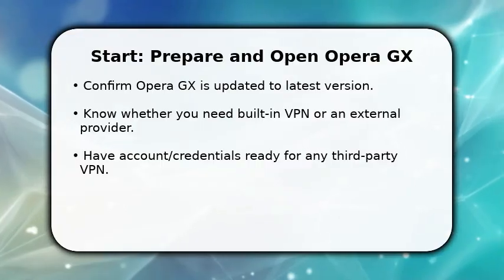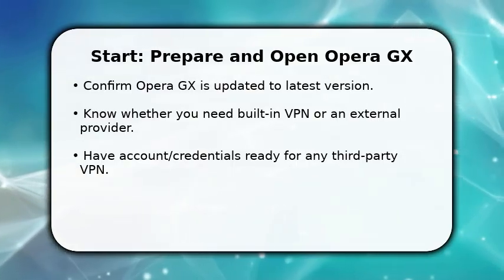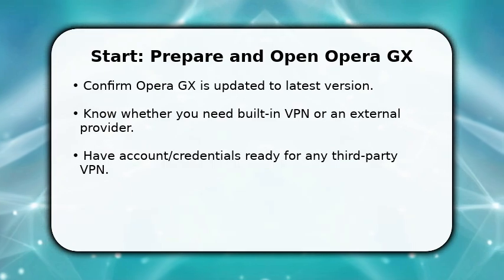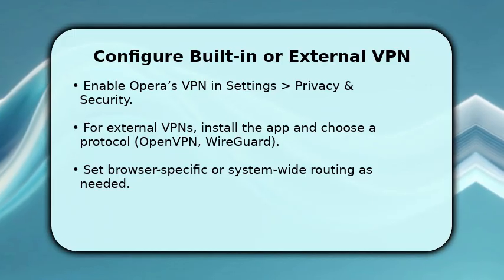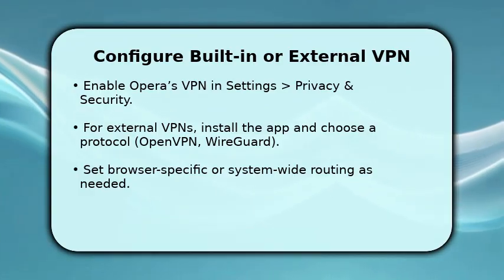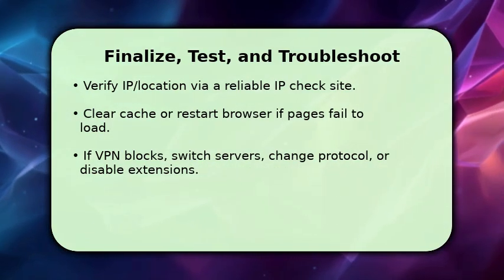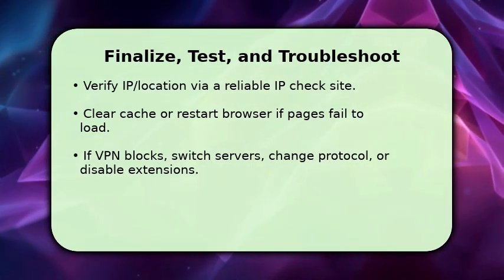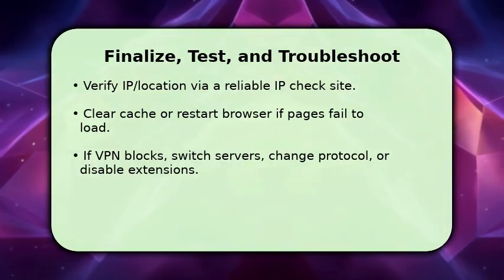How to Change Vpn on Opera Gx (full Guide)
How to Change Vpn on Opera Gx (full Guide) | 🔒 Surfshark VPN Deal — Stay private and secure. $1.99/mo + 3 Months Free ▸

Discover the step-by-step process of changing your VPN on Opera GX with our comprehensive guide. Learn how to switch providers, select a new server location for privacy and speed benefits, and ensure seamless connectivity.

change vpn, Opera GX, VPN provider switching, select VPN server, privacy settings Opera GX, connectivity issues with VPN on Opera GX, best practices for changing VPN, how to change your VPN quickly and easily, secure browsing opera gx vpn switch